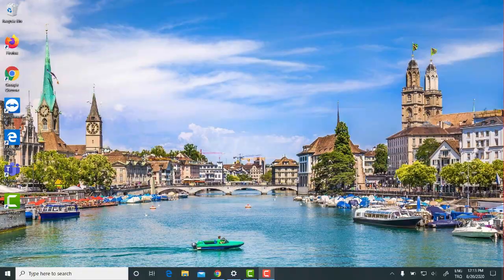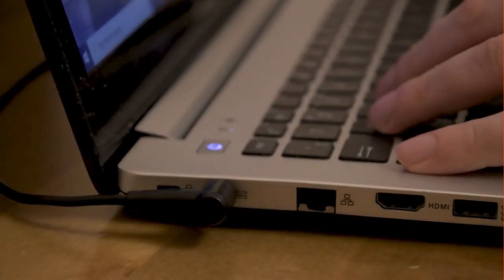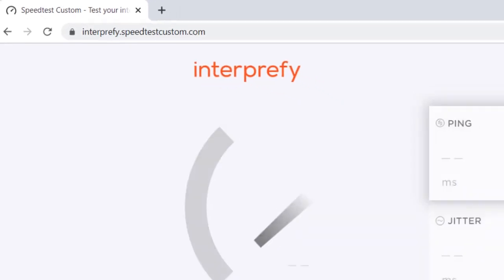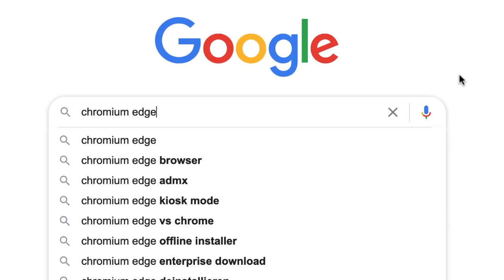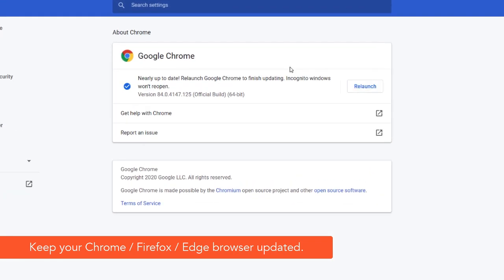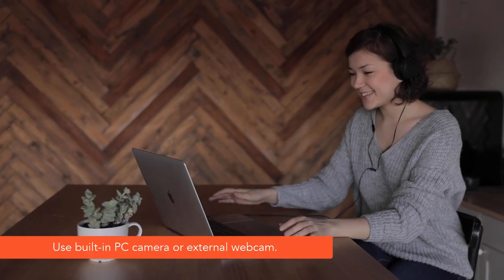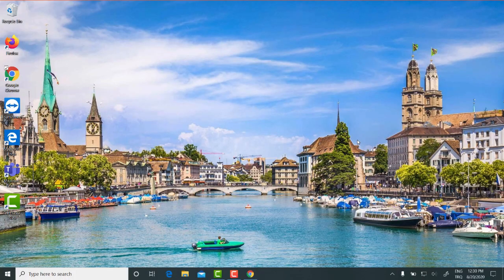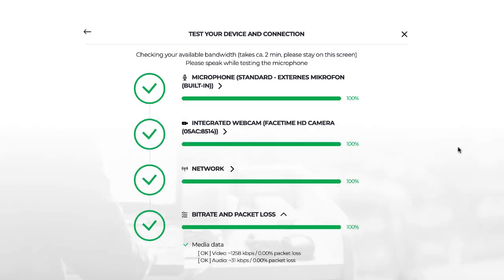How to set up your equipment for a Interprefy session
In this video, we'll walk you through the technical components that make you hear, sound, listen and look good during a Interprefy session - both as a speaker and as a interpreter.

In this video:

00:19 Your computer
00:37 Internet connection
01:13 Audio equipment
01:31 Camera settings
01:51 Run a test of your equipment

Video by Michelangelo Buonarroti from Pexels